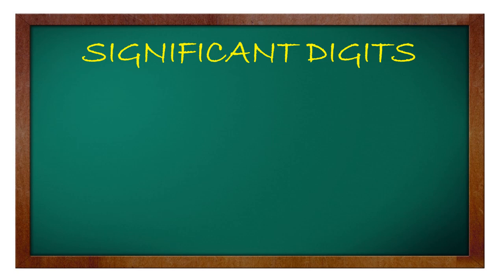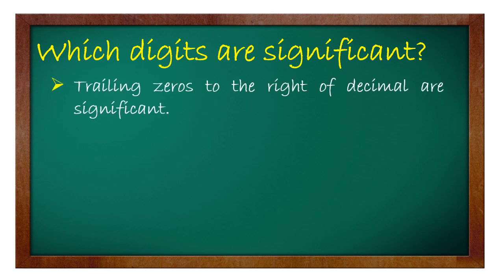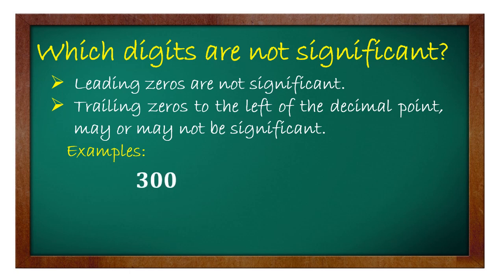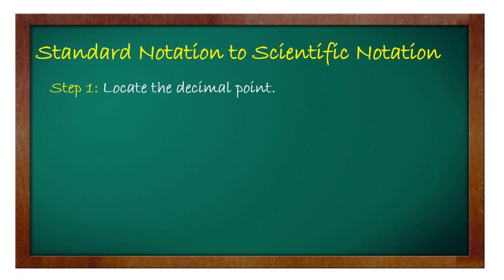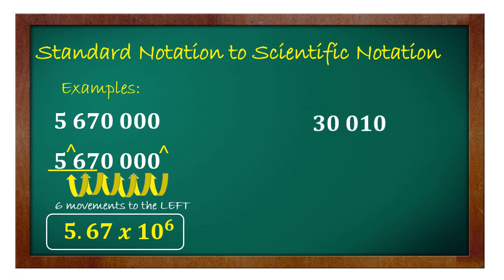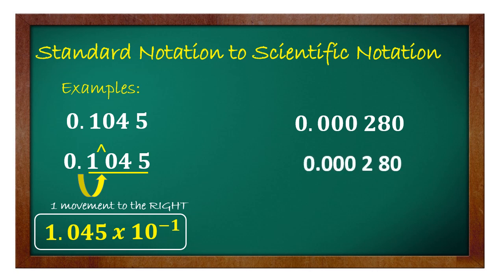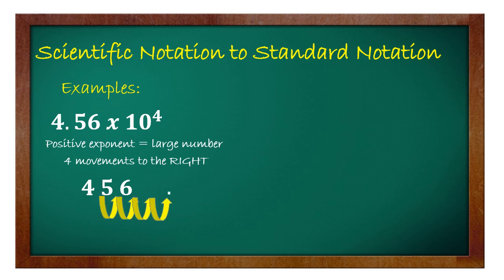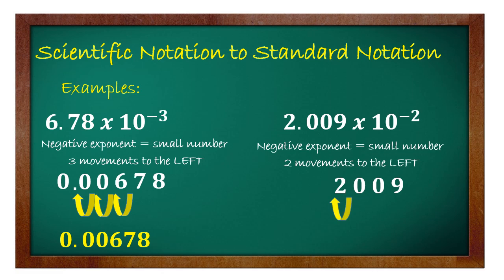Mathematics 7 - Scientific Notation